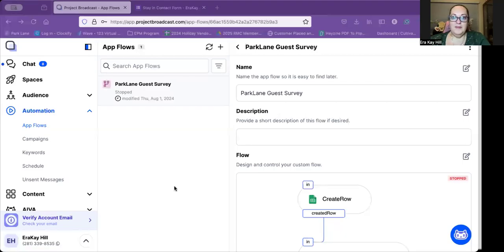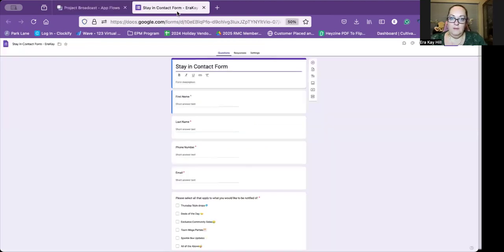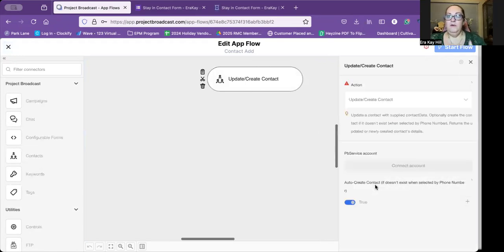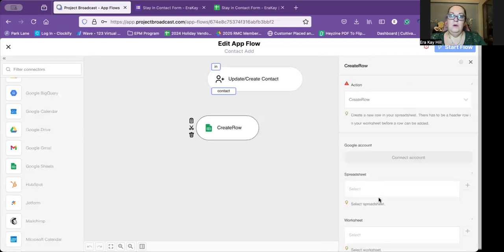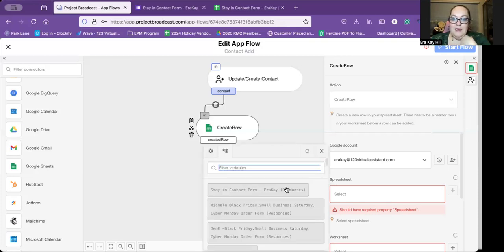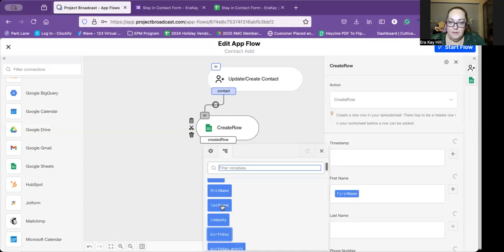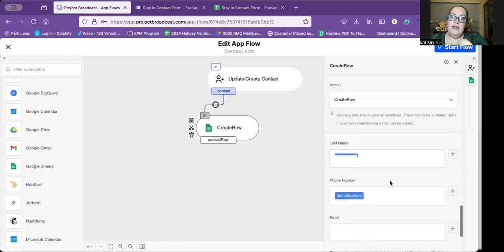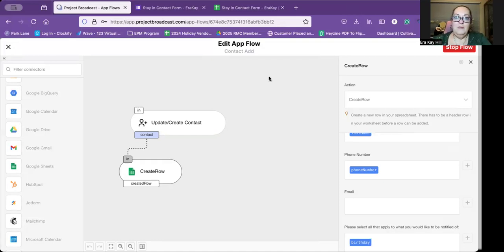How to use a Google Form with Project Broadcast